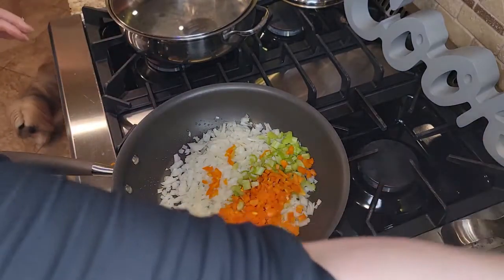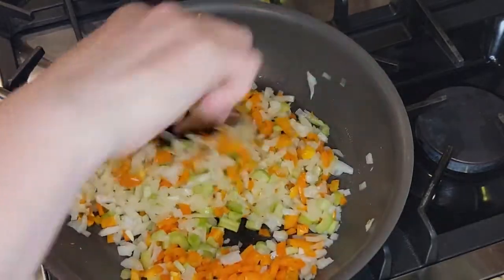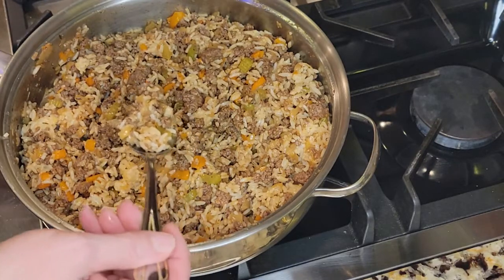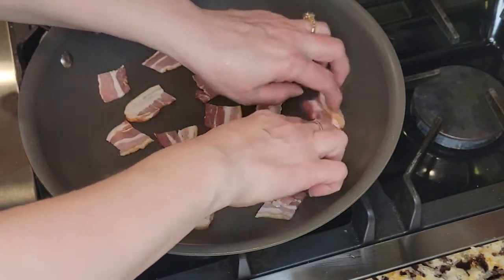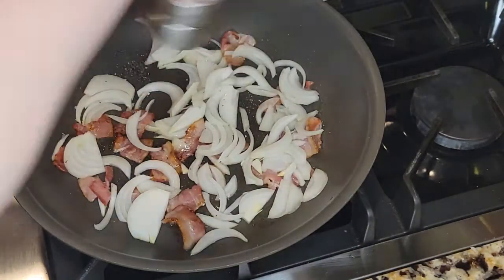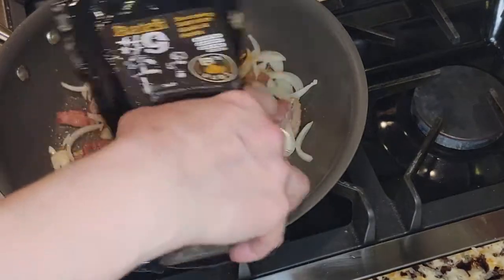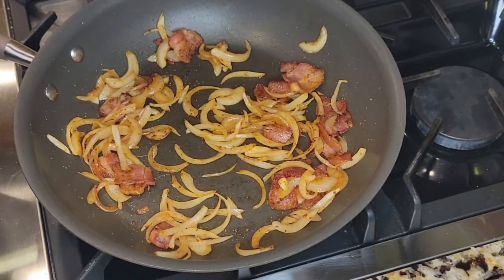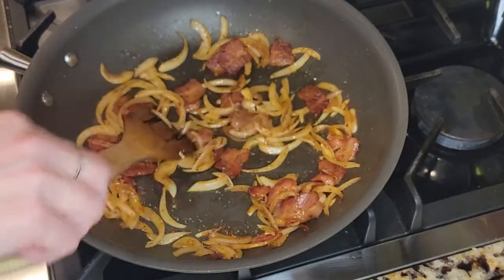Faux Dirty Rice and Southern Sauteed Cabbage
Rustic Rub
8 tablespoons paprika.
3 tablespoons cayenne.
5 tablespoons freshly ground black pepper.
6 tablespoons garlic powder.
3 tablespoons onion powder.
6 tablespoons salt.
2 1/2 tablespoons dried oregano.
2 1/2 tablespoons dried thyme.